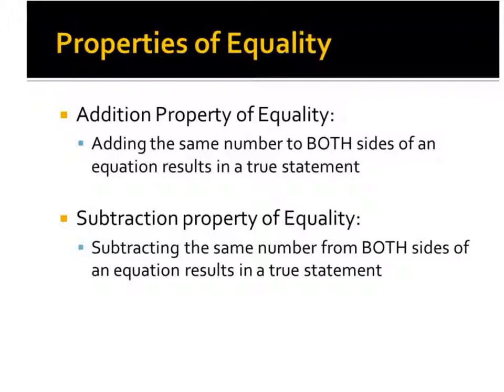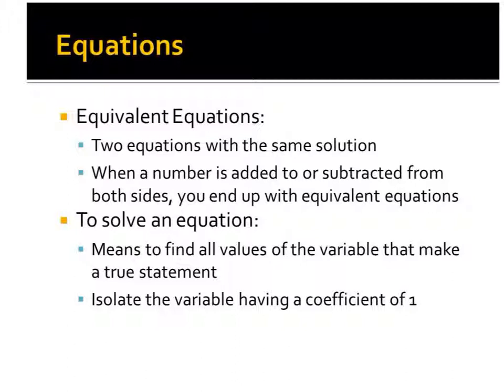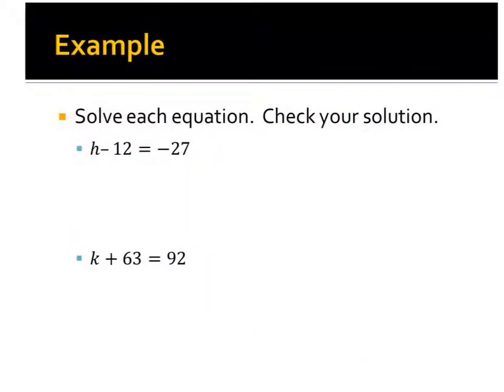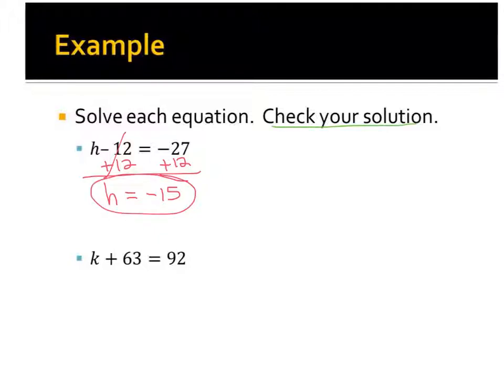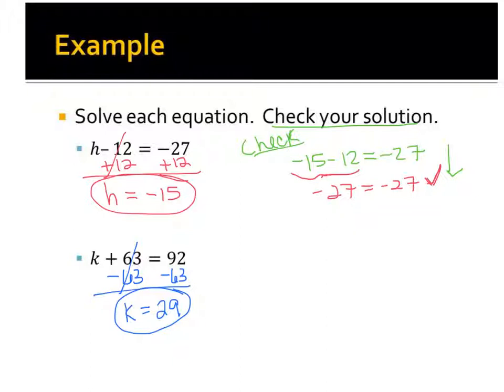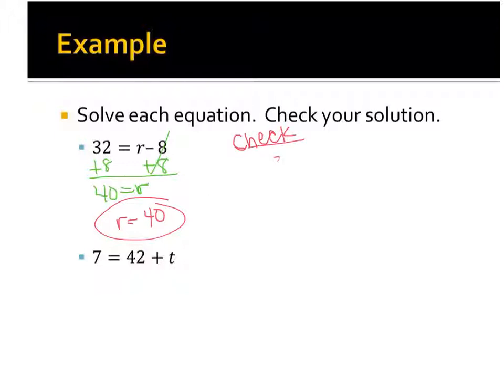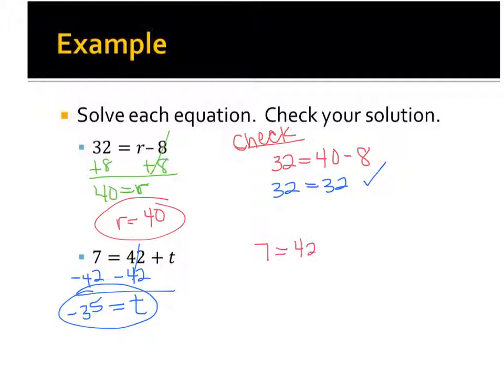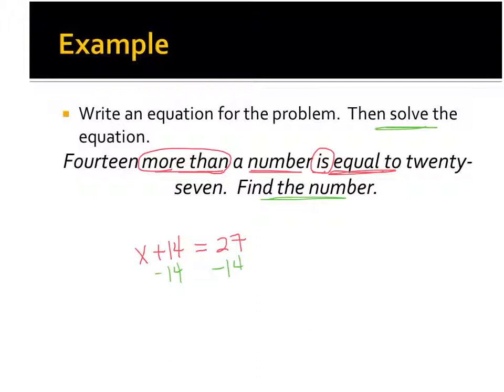A1 2.2 Solving Equations by Using Addition and Subtraction